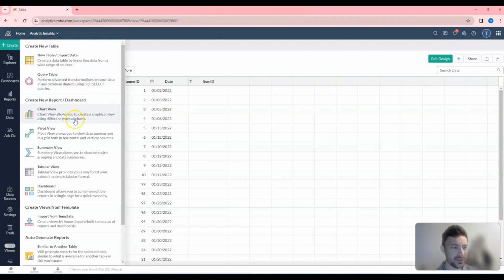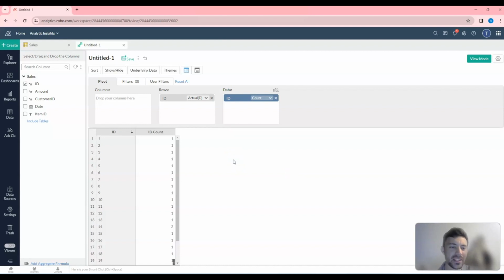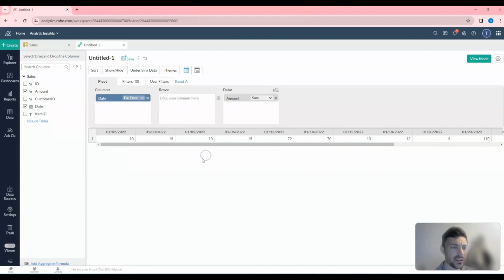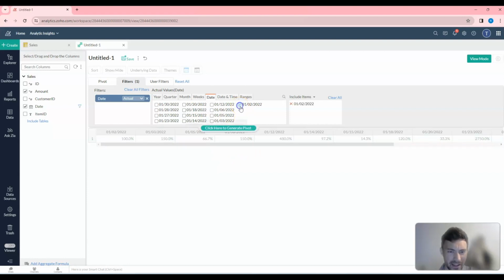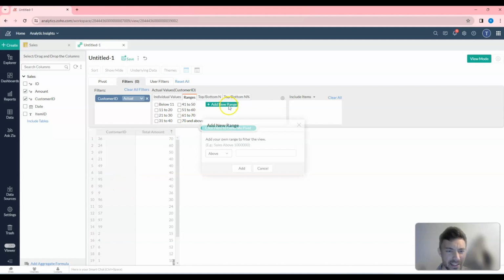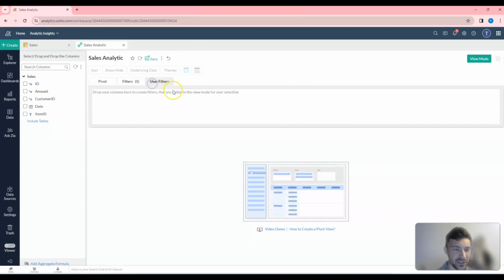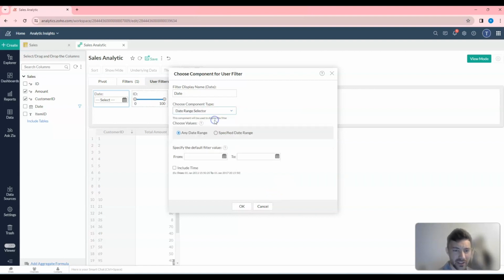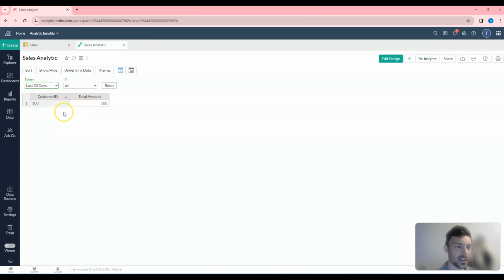Zoho Analytics: Pivot View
Learn how to create Pivot Views and implement them with Zoho Analytics